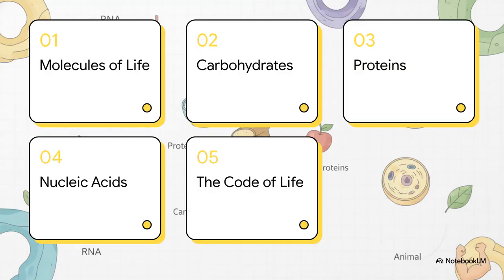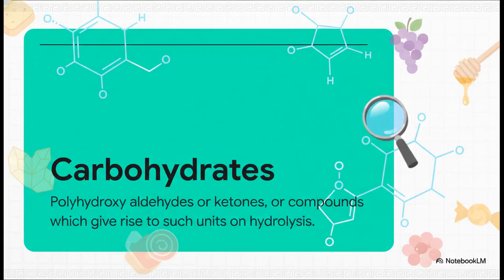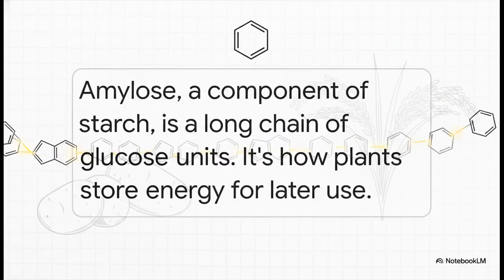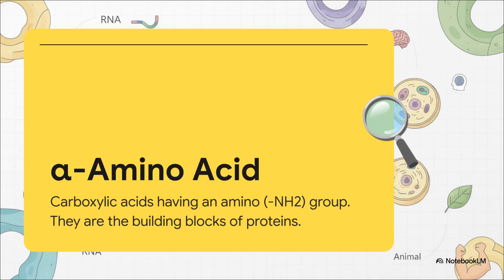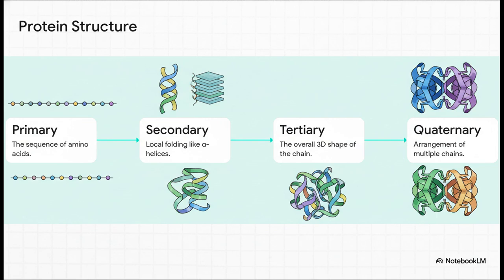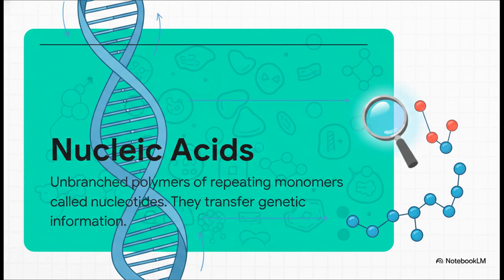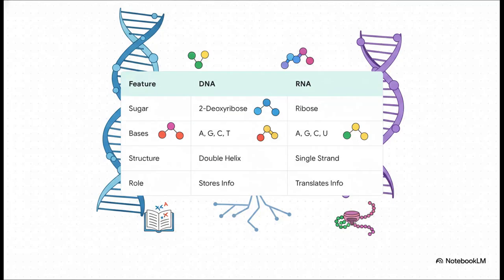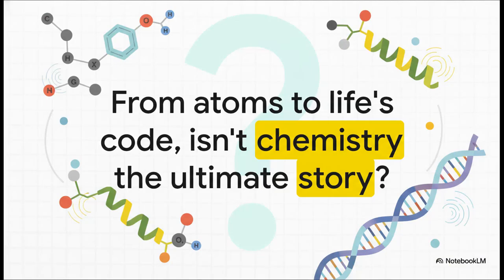Chapter 14 Biomolecules class 12 chemistry Maharashtra board